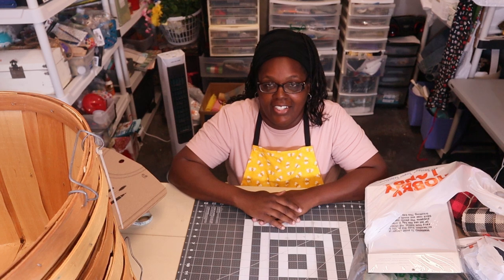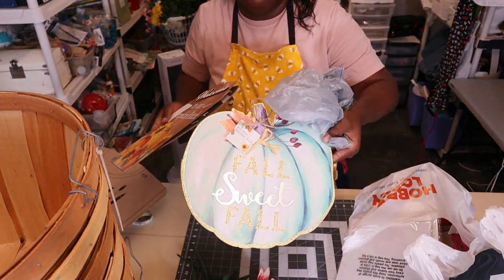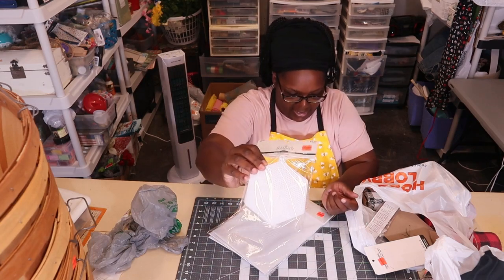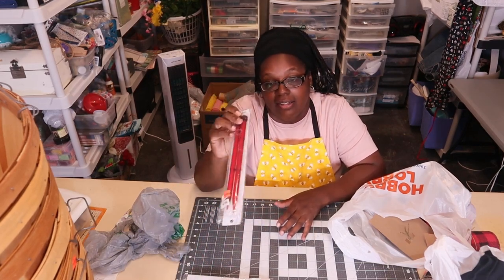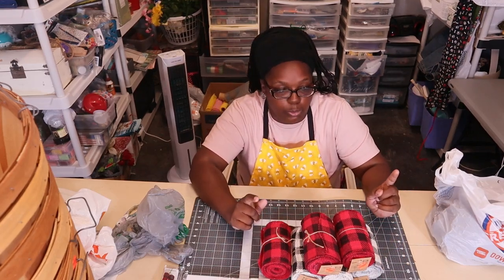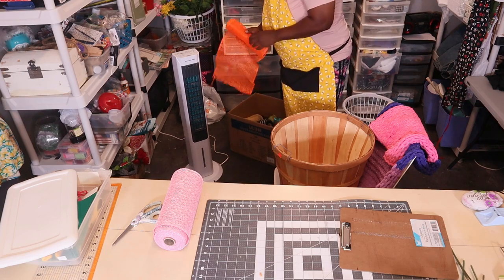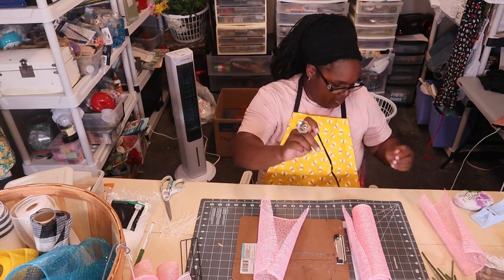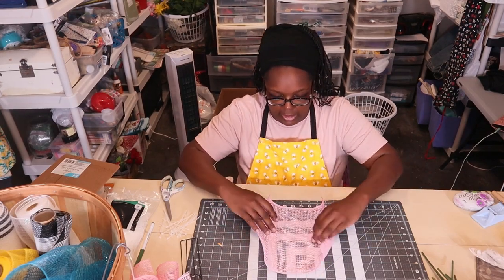DIY - Memorial Cross Wreath and Craft Supply Clearance Shopping | Poly Burlap Crass Wreath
Join me each Friday at 1pm Central Time for wreath and decor and DIY craft videos!